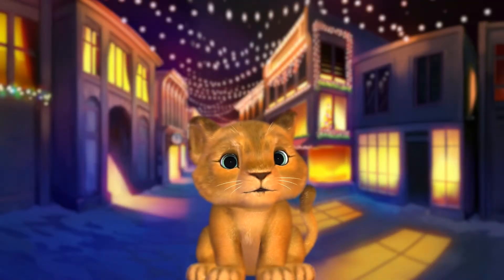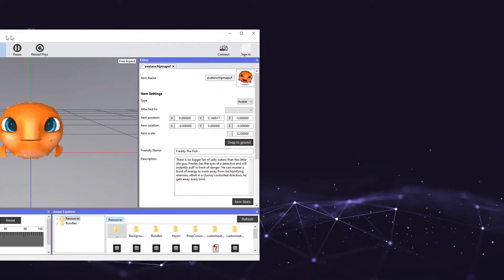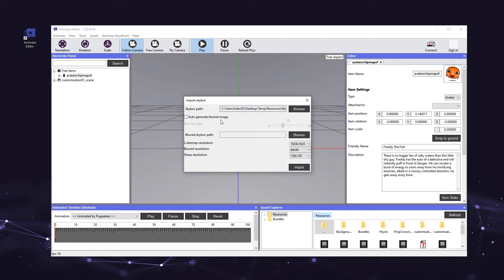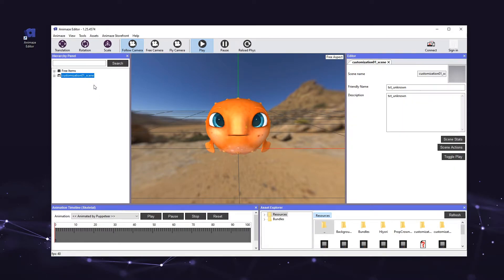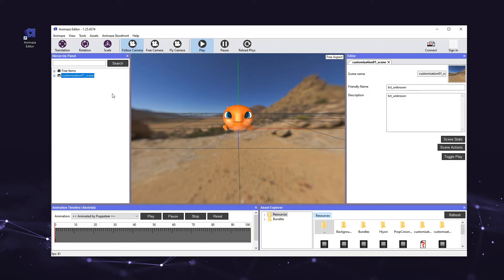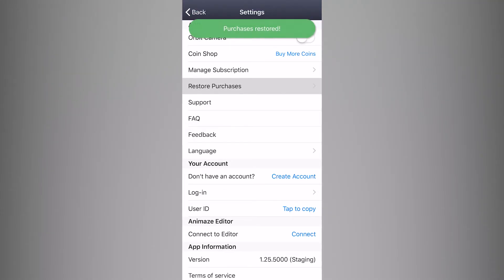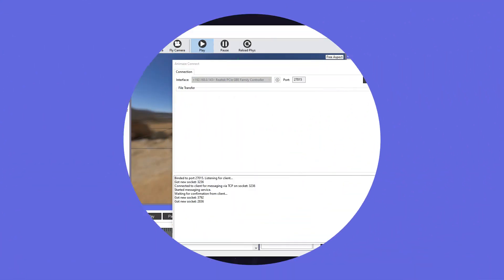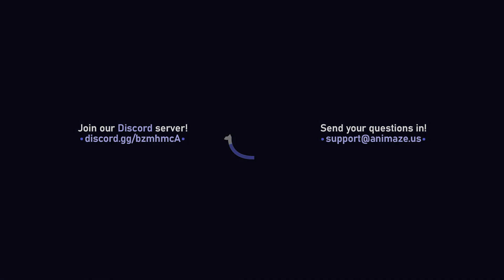Animaze Editor Tutorial: How to Import a Custom Background and Export it to the iOS App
This video provides a step-by-step guide on how to import a new background into the Animaze Editor, and then export it to our iOS app for use with any avatar.